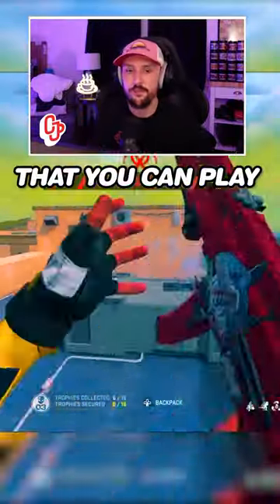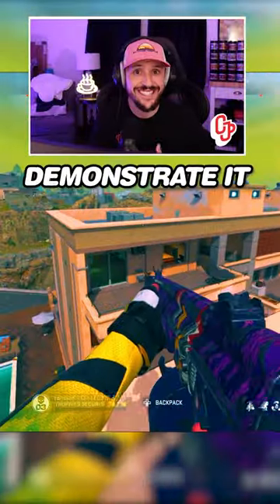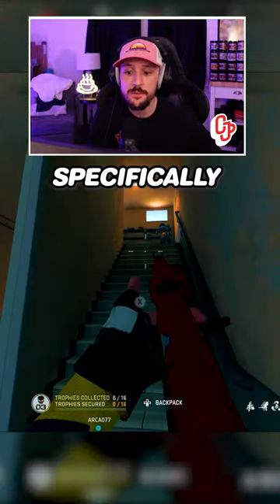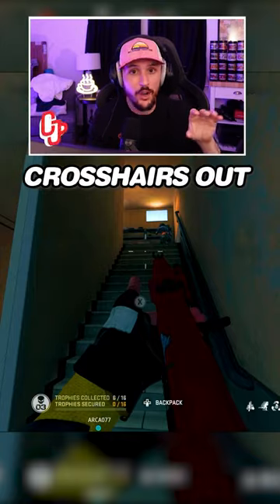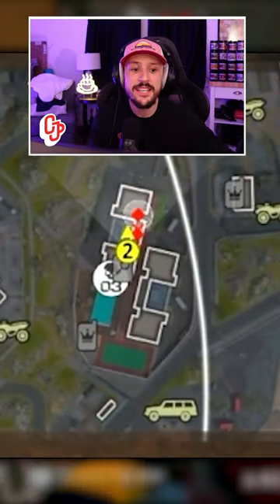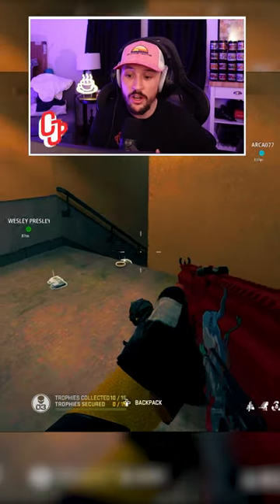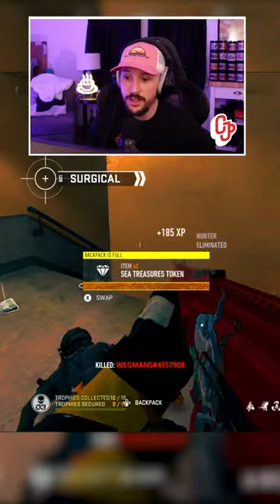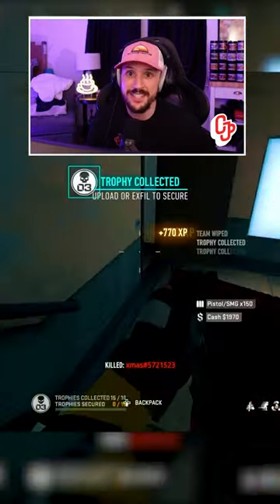MOST BROKEN spot in Warzone 2...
This is a spot that you have to be aware of...and you can use it on any map.